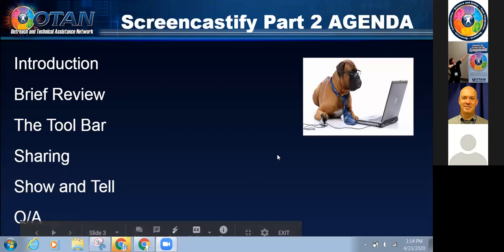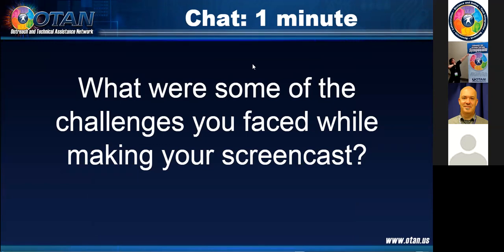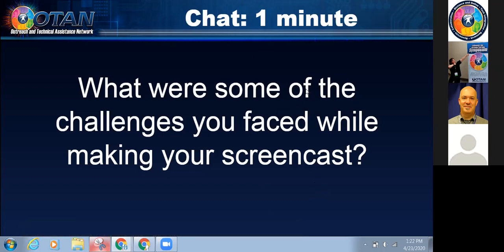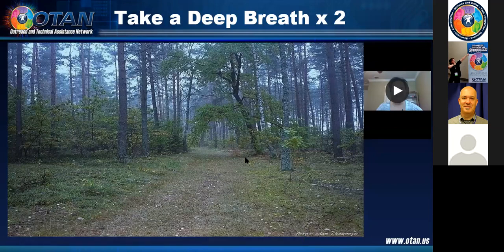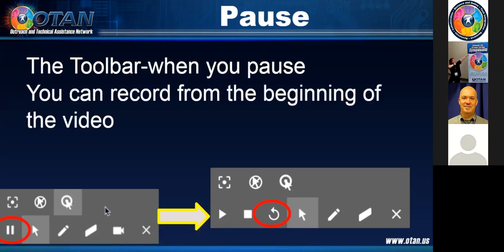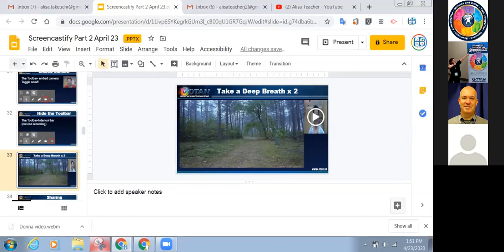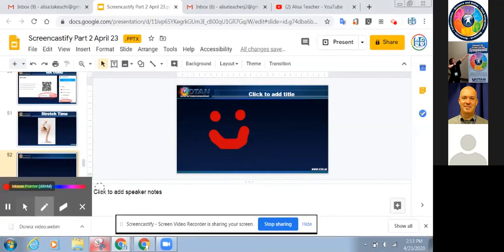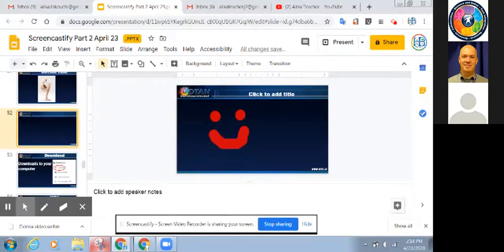Screencastify for Beginners, Part 2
This is the second of a two-part series that builds upon Part 1. In the first session, participants were shown installation of the extension, basic tools, and how to capture video.
Part 2 has a brief review of what was covered in Part 1 and then the presenter answers many questions participants had as a result of working with Screncastify overnight. Next she covers more of the tools available (including annotation tools) as well as how to share videos with students or colleagues.

Presenter: Alisa Takeuchi, Garden Grove Adult Education